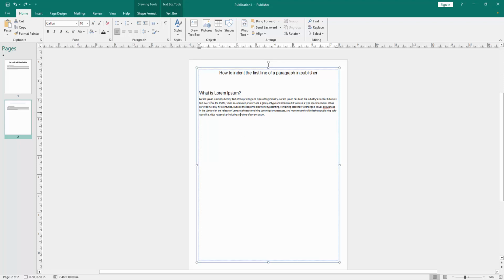How to indent the first line of a paragraph in publisher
Assalamu Walaikum,
In this video I will show you, How to indent the first line of a paragraph in publisher. Let's get started.